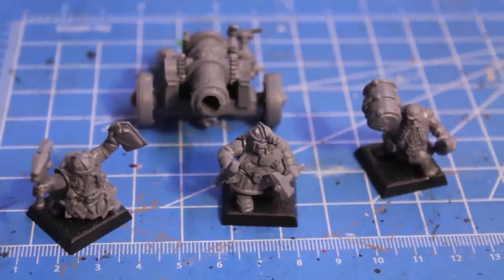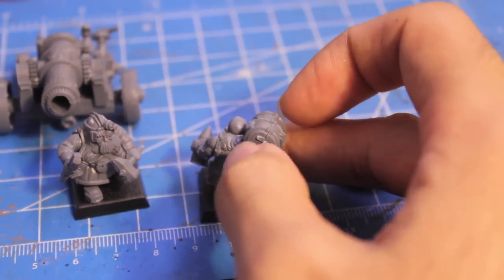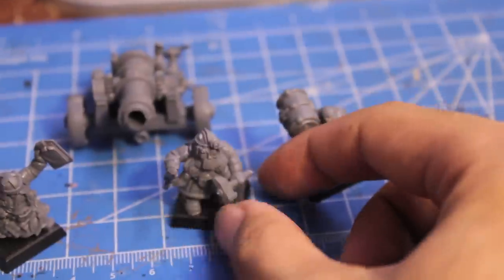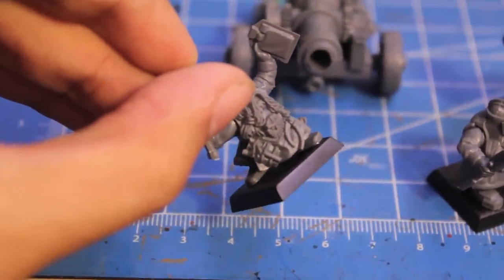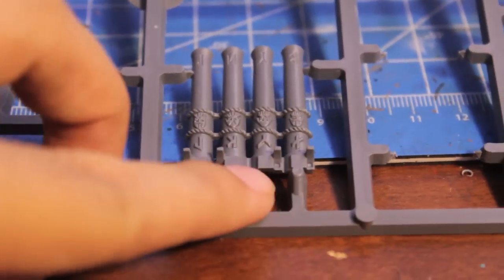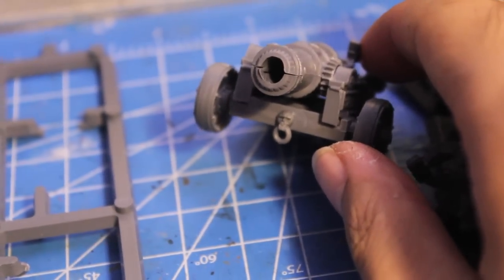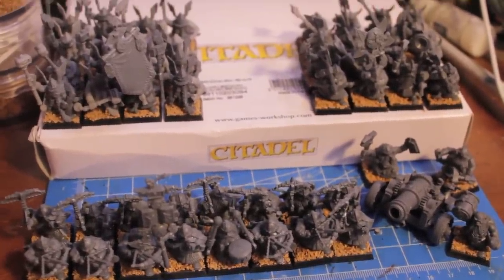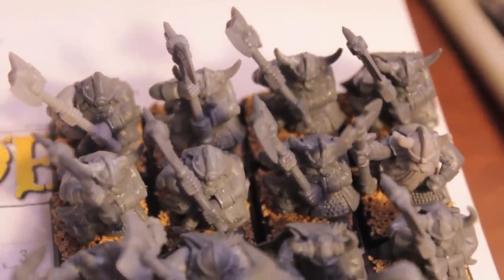Project Dwarfs - Day 4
Today, I build up my cannon and crew, and base my army.  Hope you like it!

Tomorrow: Primer!